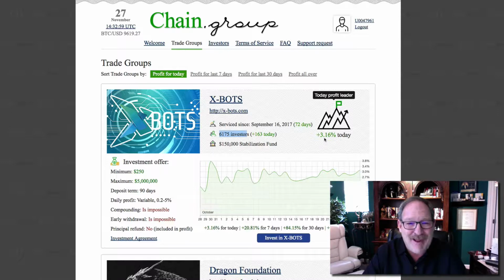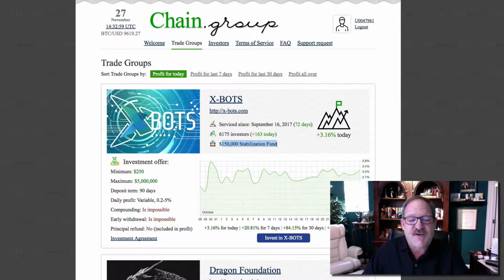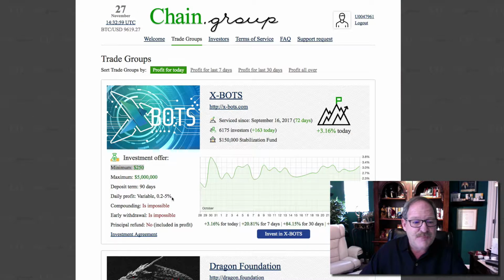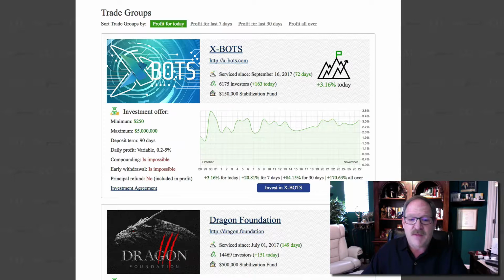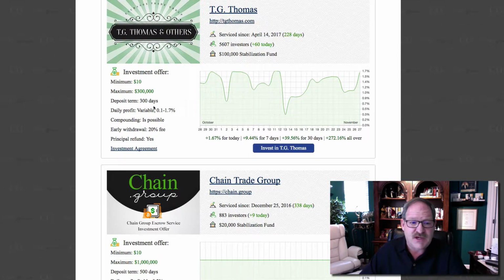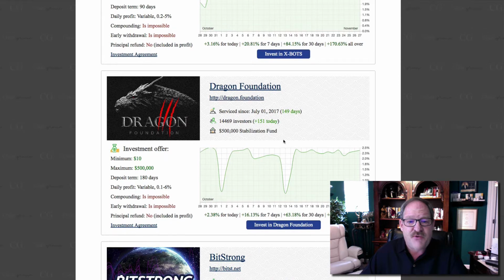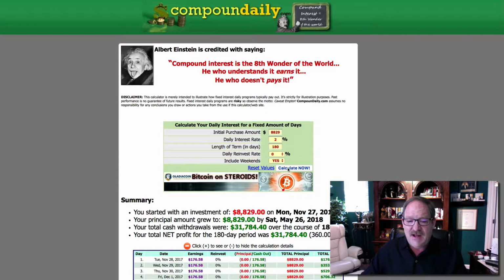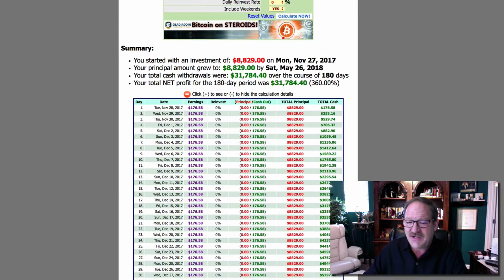Step 2 — The Chain Group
How about making money trading cryptocurrency?

It's a great idea! But do not trade by yourself.

At Chain Group, those who want to make money on cryptocurrency exchanges meet those who are good at this.